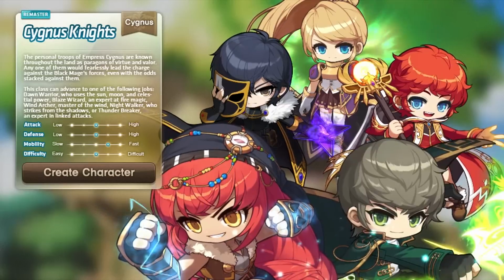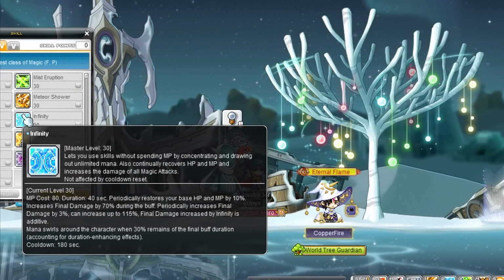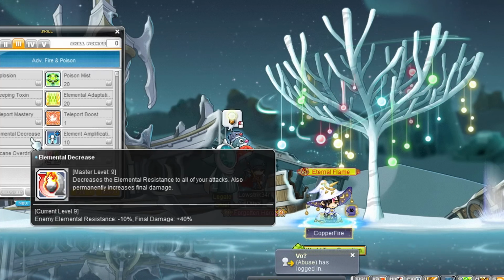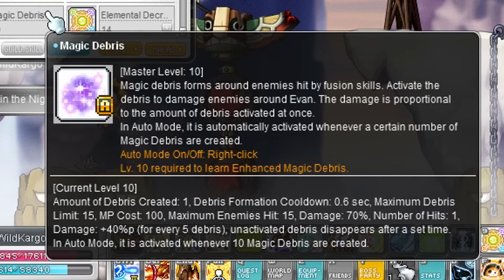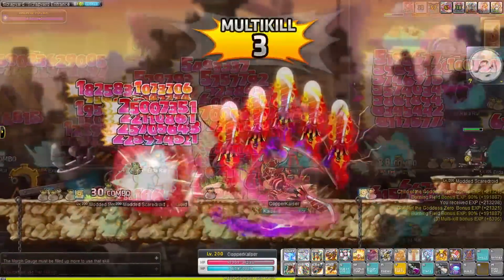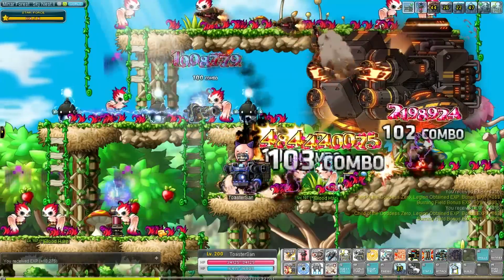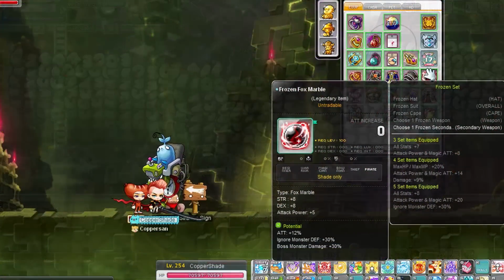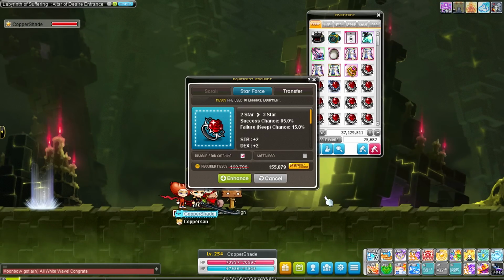Ignition Update Highlights | Buffs Nerfs And More | MapleStory | GMS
The ignition update is finally here! In this video we’re going to go over most of the important changes this update brings! I’ll do a dedicated video for all the knight of cygnus changes and for the events!

Intro: 0:00
Cygnus Knights: 0:16
Class nerfs: 1:02
Class buffs and changes: 2:10
Content changes: 5:05
Better maple: 6:49
Outro: 7:30